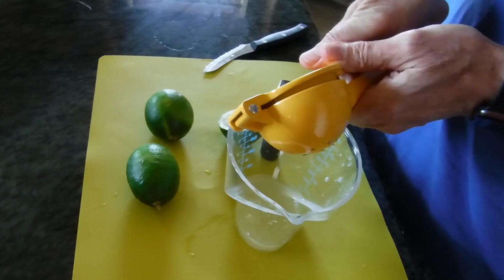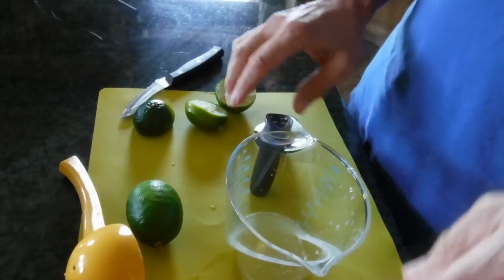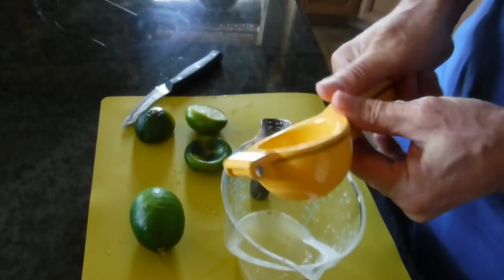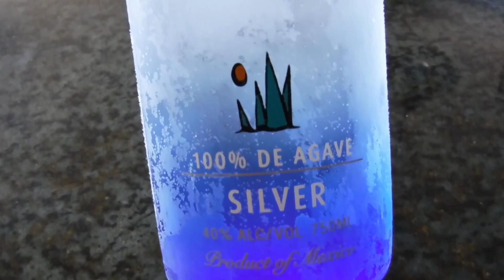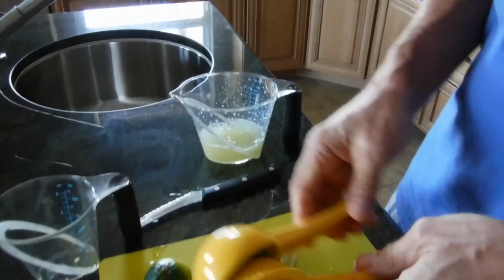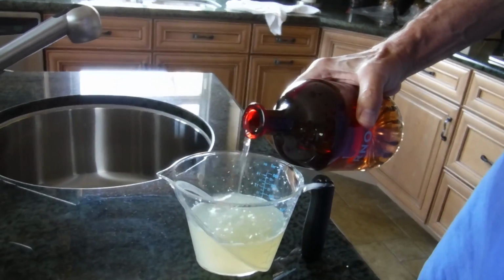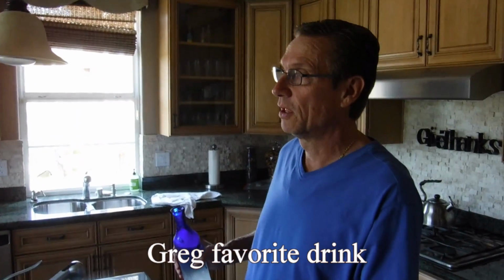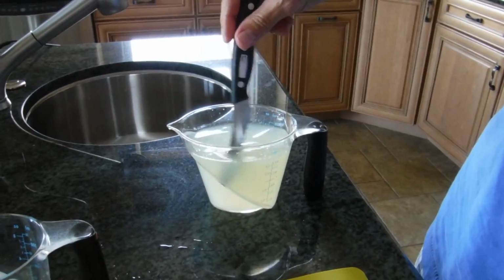Greg's World Famous Milagro Blood Orange Tequila Drink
Today we are featuring Greg's World Famous Milagro Blood Orange Tequila Drink.

Squeeze 4 limes and obtain 4 oz. of fresh lime juice. Next, pour 3 oz. Tres Agaves Organic Agave Nectar, 3 oz. Solano Blood Orange Liqueur, 6 oz. Frozen Milagro 100 % De Agave Silver Tequila and Stir all the ingredients. Add fresh crushed ice to 4 tequila glasses and serve. Enjoy.

Shhh... It's A Secret
4 oz. Fresh lime juice (approx. 4 limes)
4 Margarita Glasses (sea salt optional)
3 oz. Tres Agaves Organic Agave Nectar
3 oz. Solano Blood Orange Liqueur (Secret Ingredient)
6 oz. Frozen Milagro 100 % De Agave Silver Tequila
Stir all the ingredients
Final touch:
1 Blood Orange cut in quarters
Place one quarter on each side of each glass!

EQUIPMENT:
■ Tripod: ZOMEI 55" SLR Camera Tripod.
■ Lights: Use of Fluorescent Kitchen Lighting and Daylight
■ Production Laptop: Lenovo IdeaPad Y700
■ Video Editor: Pinnacle Studio 21 Ultimate 2017
■ Music Loop: Music Title: Bumper Tag
Artist: John Deley
Genre: Jazz & Blues
Mood: Happy